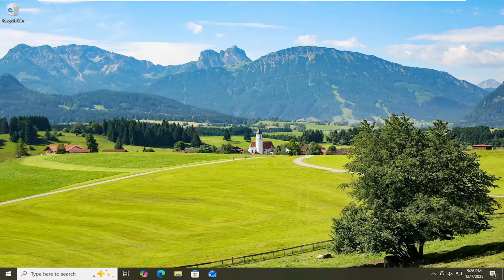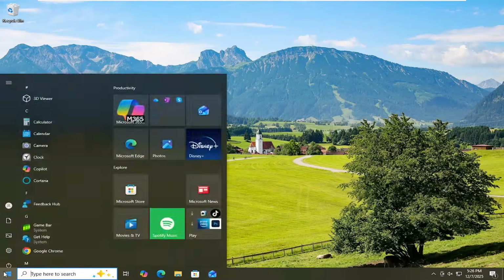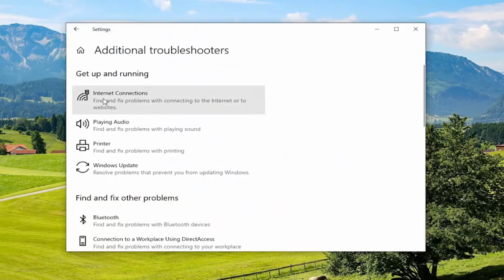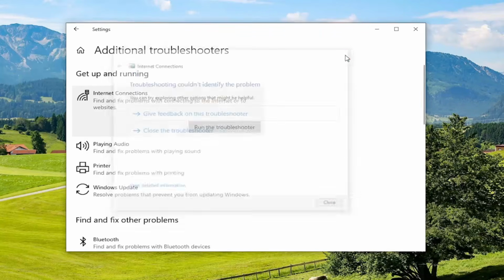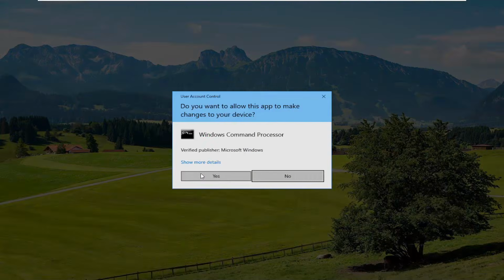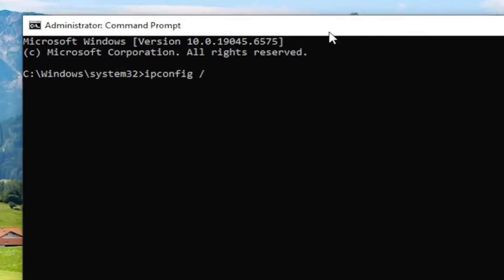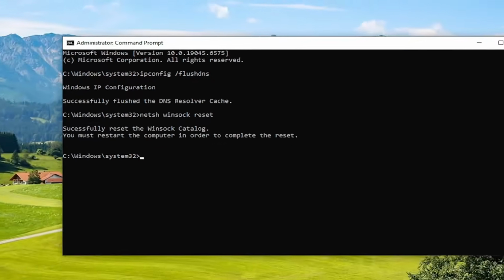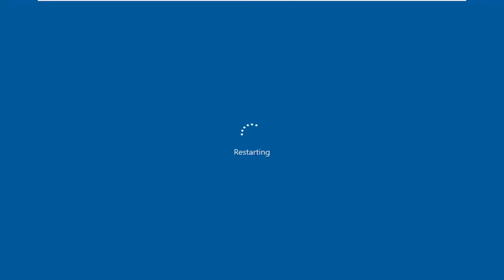Ethernet Not Showing Up in Network Connections for Laptop/Computer [FIX]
This tutorial offers a step-by-step solution for fixing the issue when your Ethernet connection is not showing up in the Network Connections on your laptop or computer. This problem can occur due to issues with the network adapter, disabled settings, outdated drivers, or network configuration errors. The video walks you through troubleshooting steps such as enabling the network adapter, updating the Ethernet drivers, and checking your system settings to ensure that the Ethernet connection is properly detected. By following these methods, you can quickly resolve the issue and restore Ethernet functionality on your device.

Issues addressed in this tutorial:
Ethernet not showing in Network Connections
Ethernet adapter not detected
fix missing Ethernet connection
network adapter issues
Windows Ethernet problems
update Ethernet drivers
enable network adapter
restore Ethernet connection
network settings troubleshooting
Windows 10/11 network issues

The tutorial also includes more advanced solutions, such as checking the BIOS settings, resetting the TCP/IP stack, and running the Windows Network Troubleshooter. These steps help address deeper issues, such as conflicts with system settings or hardware problems. By the end of this guide, you’ll be able to restore your Ethernet connection and get it showing up properly in your network settings, ensuring a reliable wired internet connection for your laptop or computer.